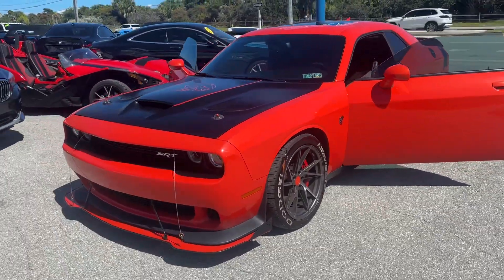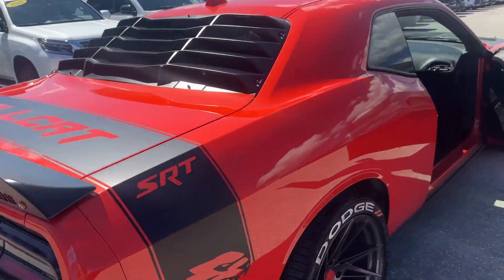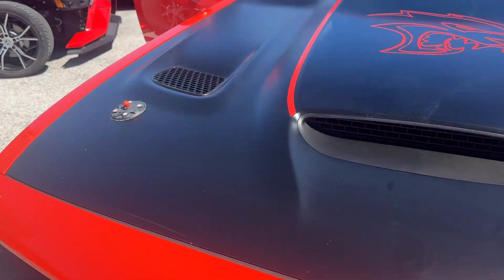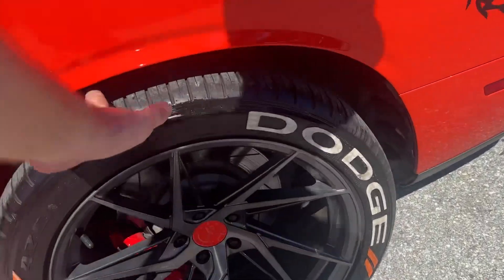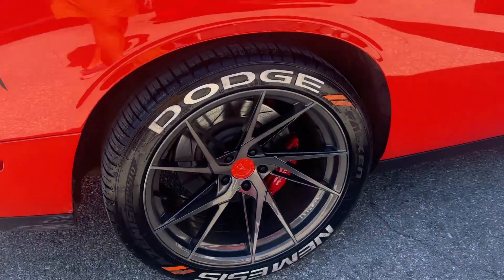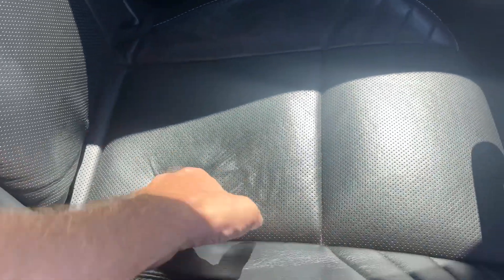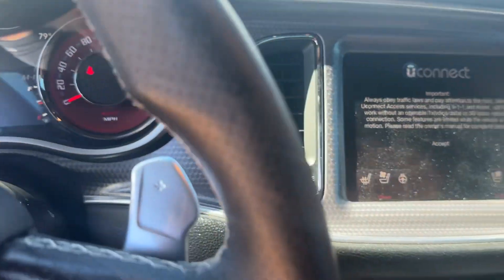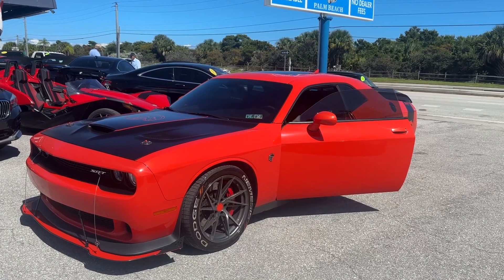2016 Dodge Challenger Hellcat